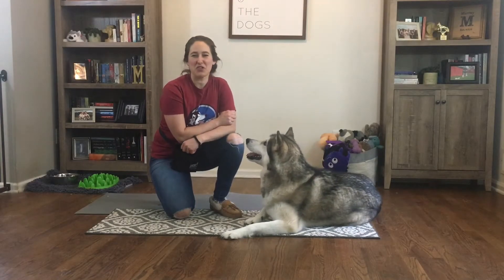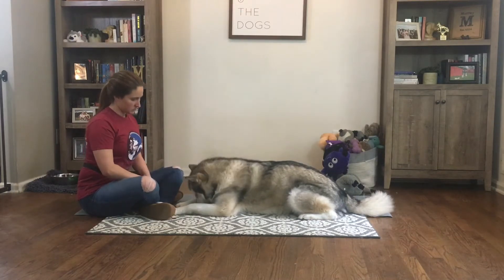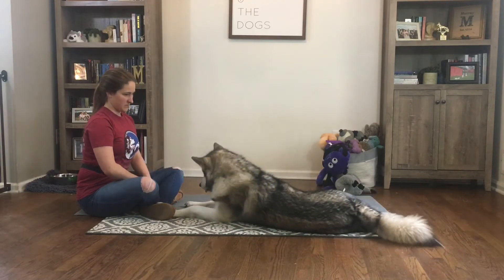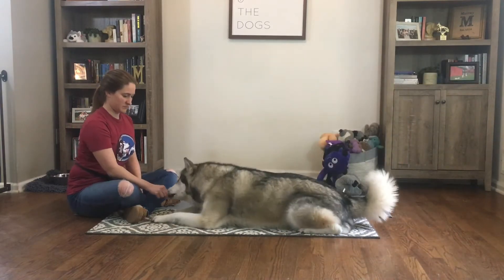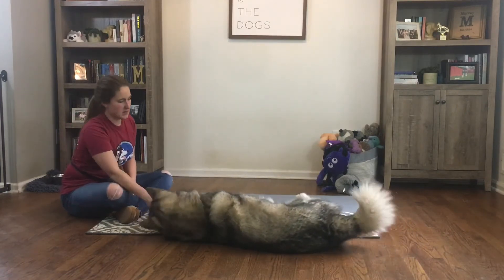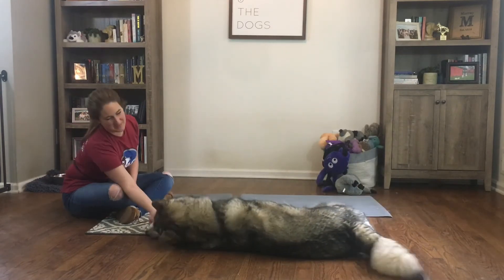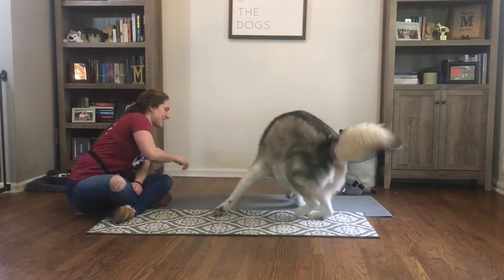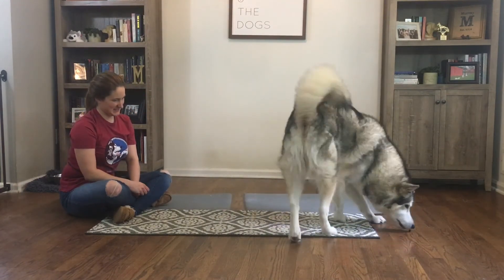Teach Your Dog To Play Dead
We are going to use free shaping to teach a play dead trick. We start with a down and click and treat small intervals in between in order to get a flop! After we can consistently get a flop we will put it on cue! Teaching tricks is a great way to work your dog's brain so that they are tired and well behaved. It is also a great break from obedience or manners skills so that you and your dog have fun together!

This method can be used to teach your dog to play dead. This can also be done to simply teach your dog to lay laterally for veterinary procedures.